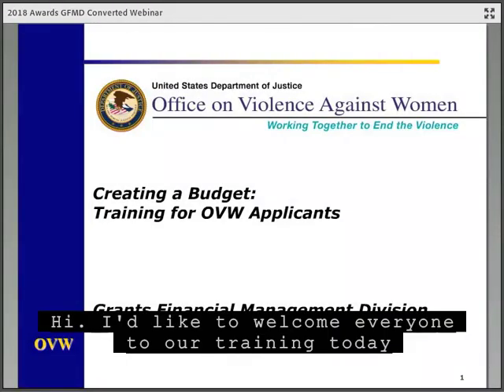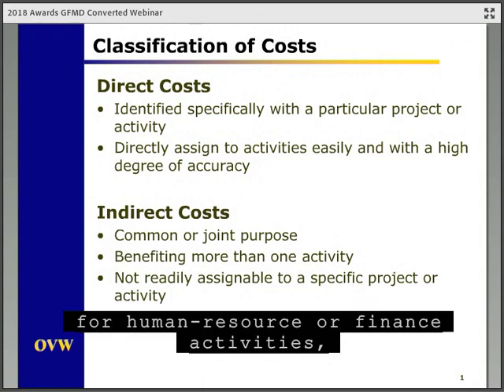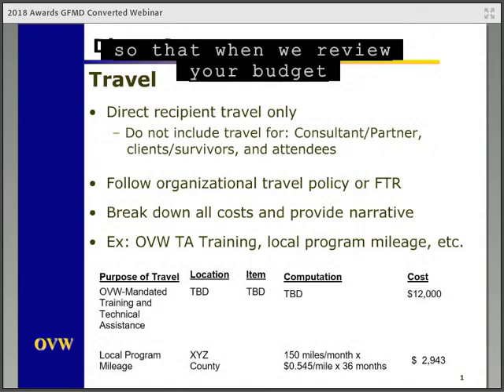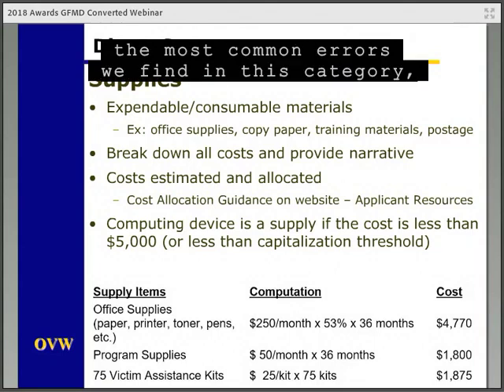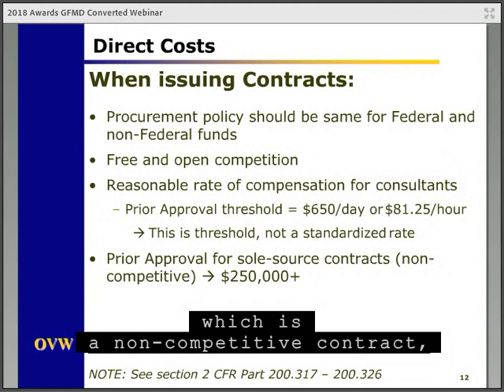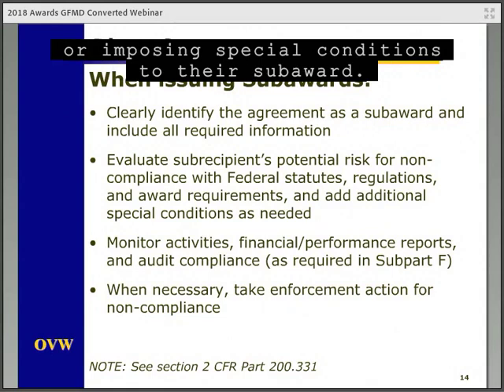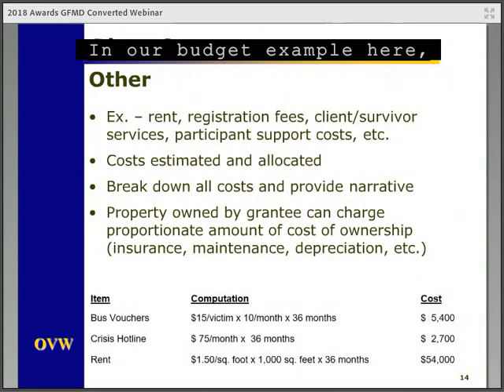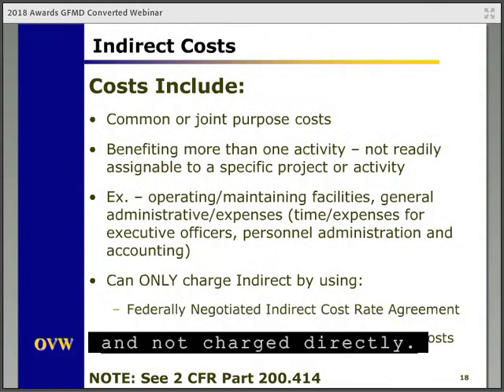Creating a Budget for FY2019 Applicants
Grant financial analysts from the Office on Violence Against Women recorded this OVW applicant budget training to assist in the preparation of creating a budget for  OVW’s fiscal year 2019 solicitation applications. The presentation explains the main requirements.